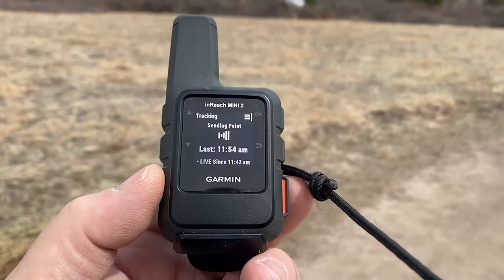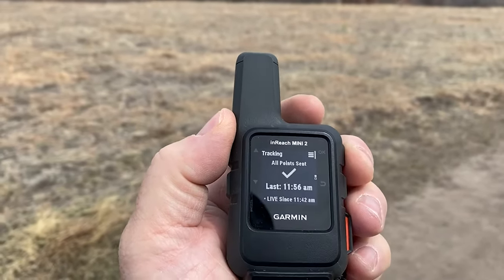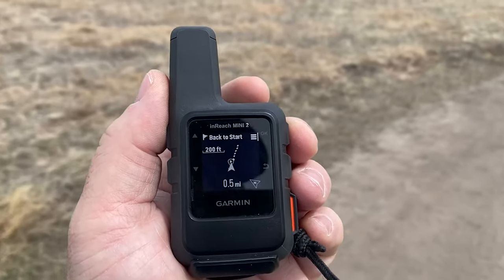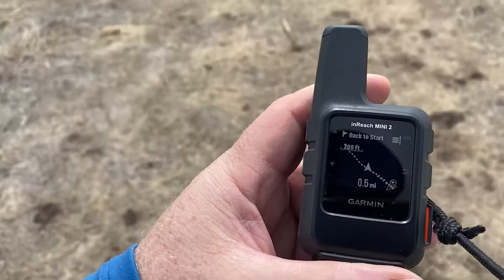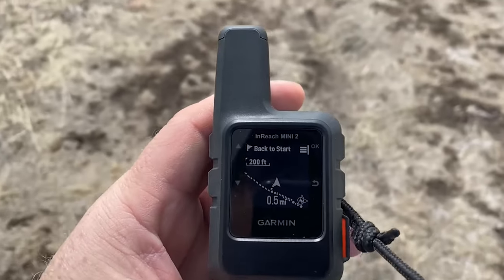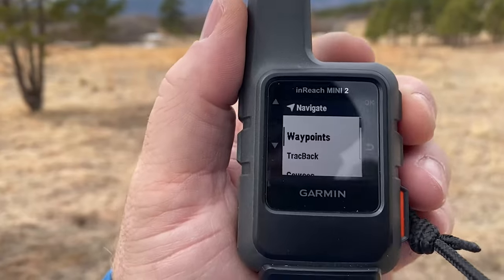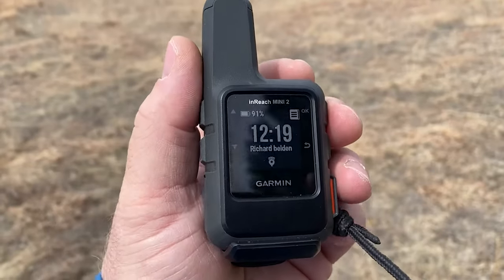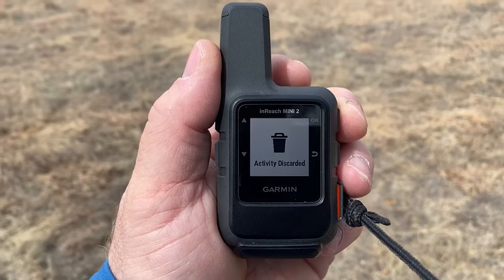Garmin inReach Mini 2 TracBack and Taking Shorter Route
Does the Garmin inReach Mini 2 TracBack and taking shorter route, actually work?

🏬 Amazon PRODUCT LINKS:
Garmin inReach Mini
Garmin inReach Mini 2
Backpack Tether

✅ CHAPTERS:
00:00 Introduction
01:00 Starting the Hike and TracBack Test
02:05 I'm Lost! Start Navigating Back to Start
06:00 Back on the Trail. SUCCESS!
04:10 Final Thoughts